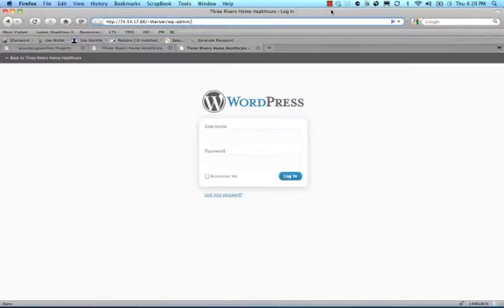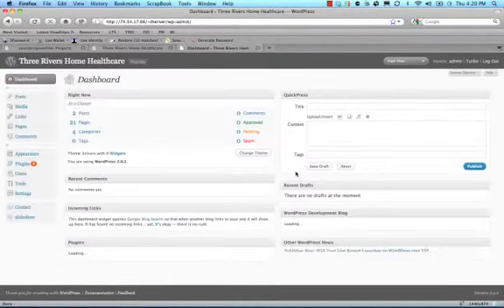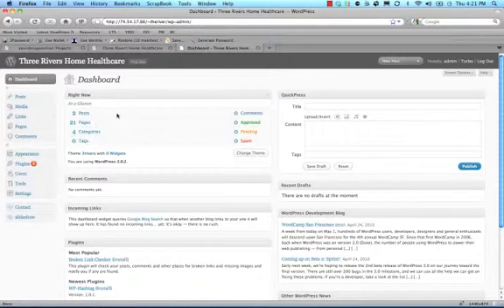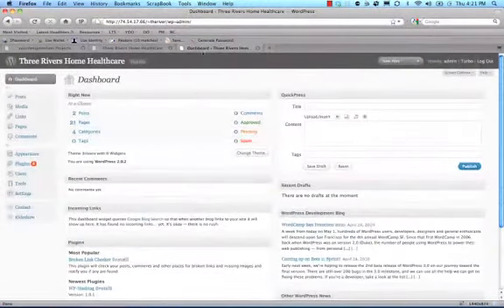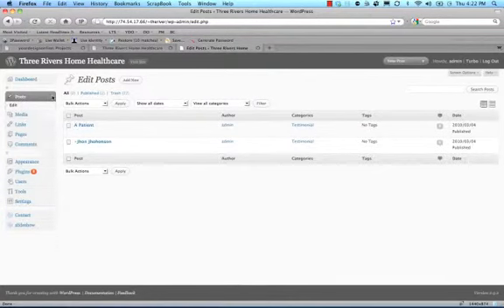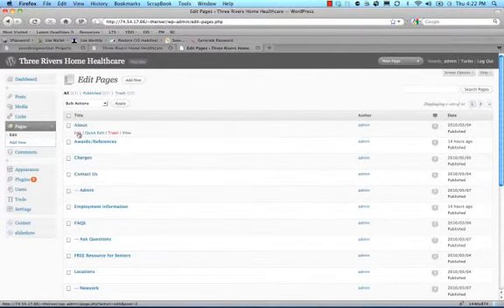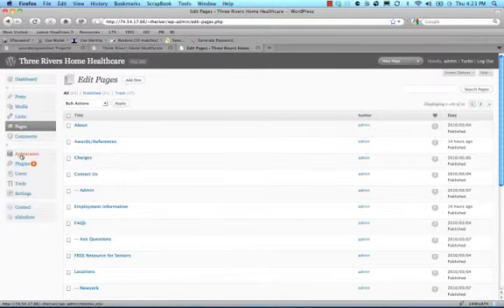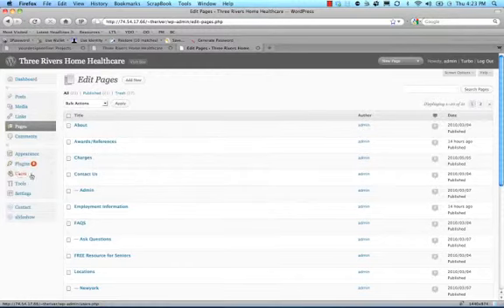Word press Tutorial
Word press Tutorial, wp overview, here i have discuss about wp tutorial for website designers and others in this video